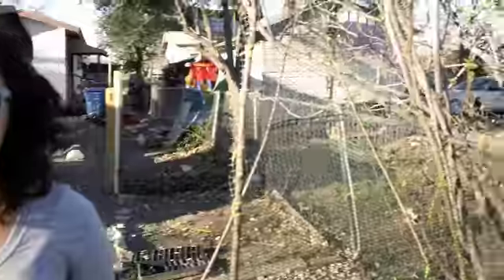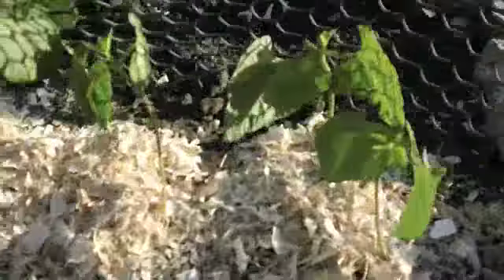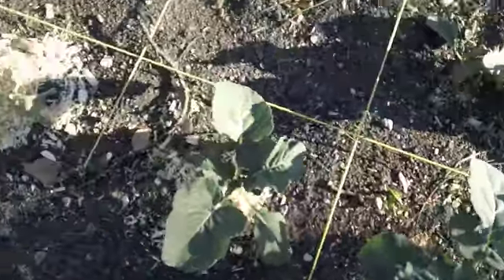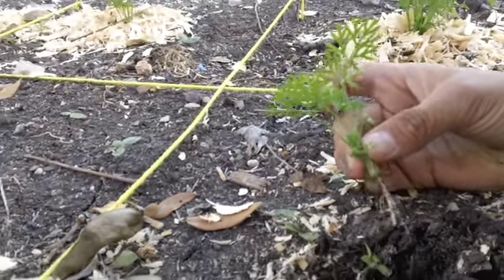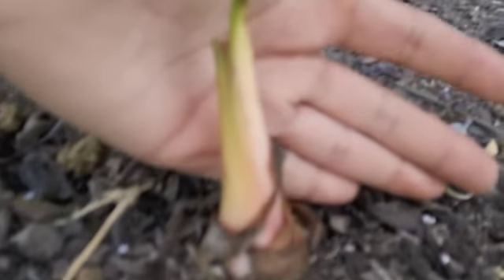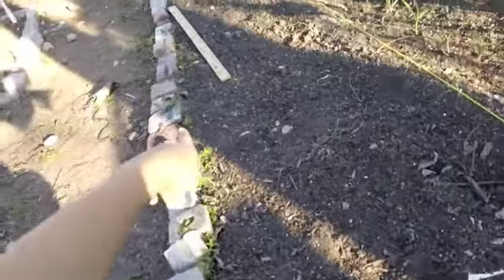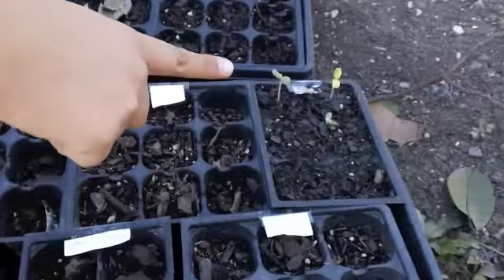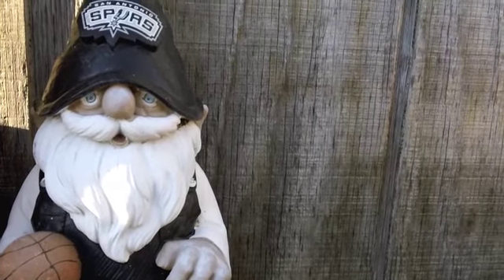Casual Gardening UPDATE #2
This is just a quick UPDATE to our garden, and how I do things I'm not an expert just a amateur / casual gardener.

LADYBUG HOUSE (bird house) BLUEPRINTS HERE!!!

song by: The Foo Fighters- "These Days"